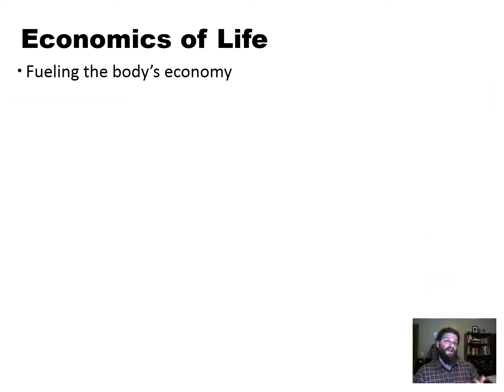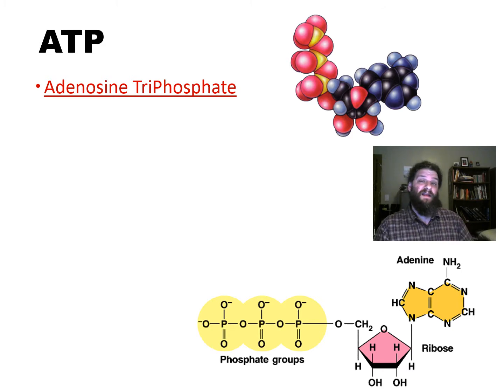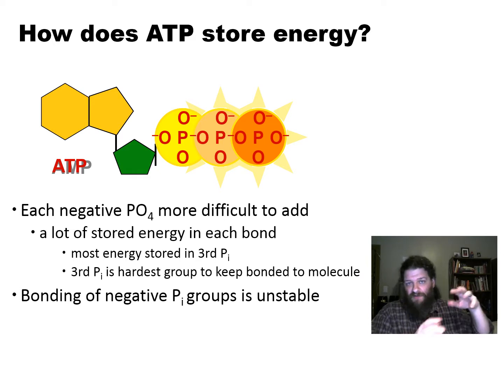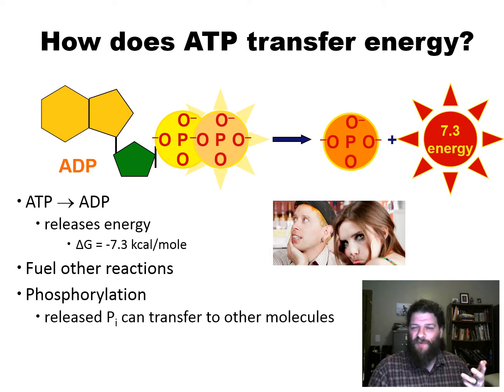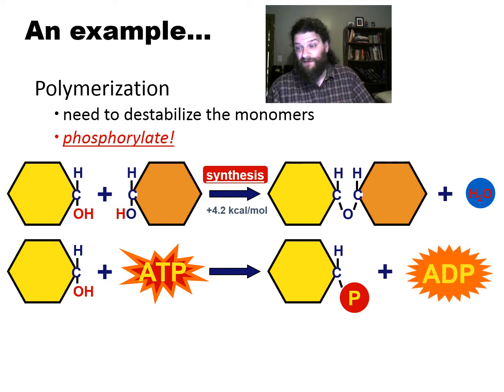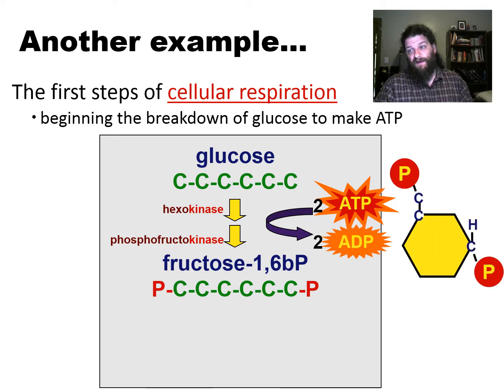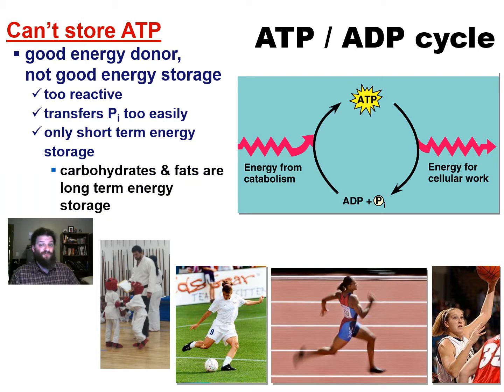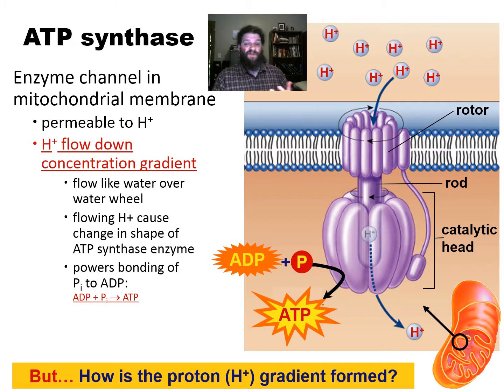ATP with a little introduction to glycolysis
In this video, Mr. U. describes how ATP, adenosine triphosphate, is able to do its job. He'll also introduce glycolysis as the first stage of cellular respiration.